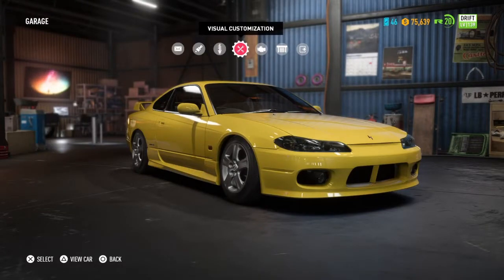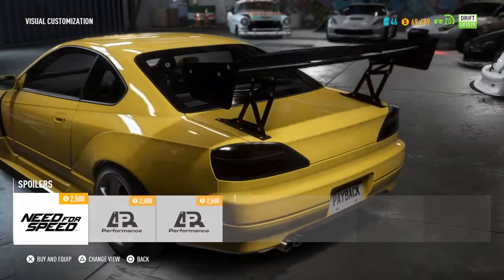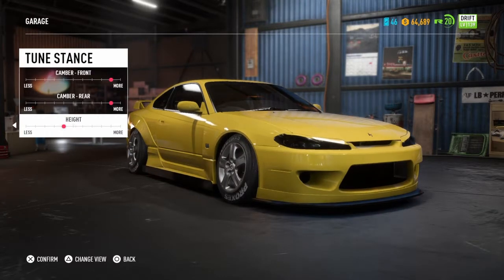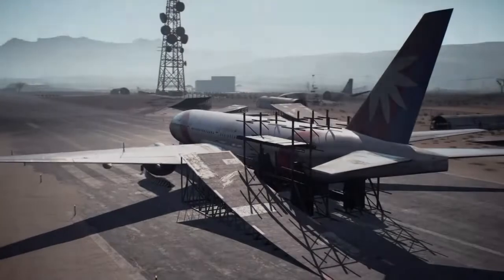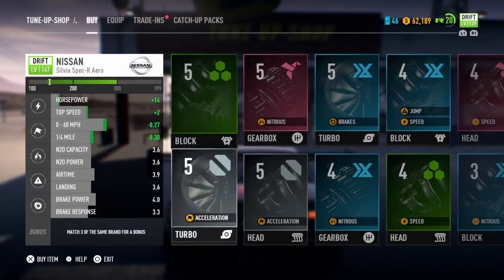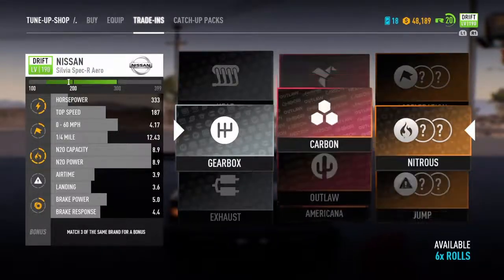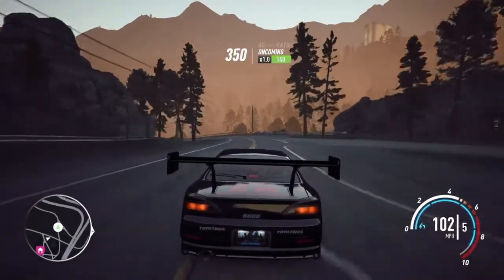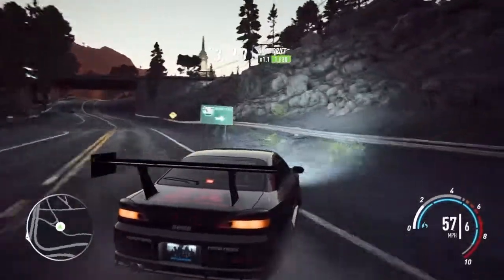Nissan Silvia S15| Need For Speed payback